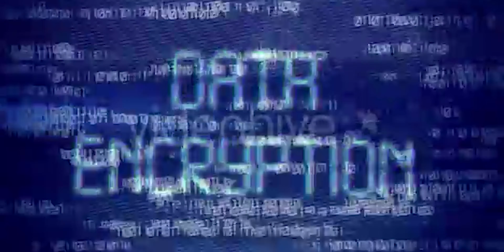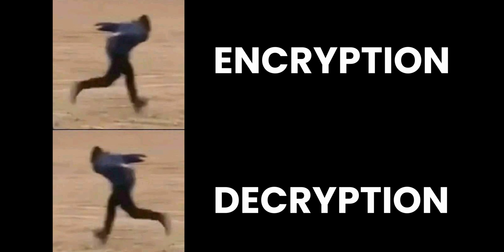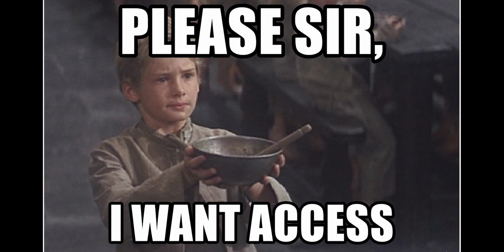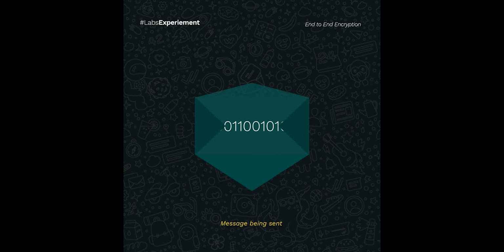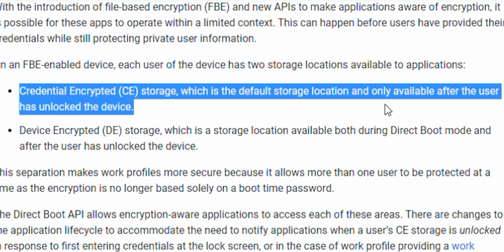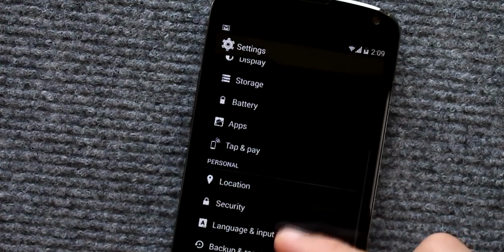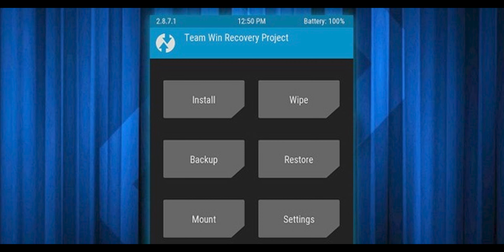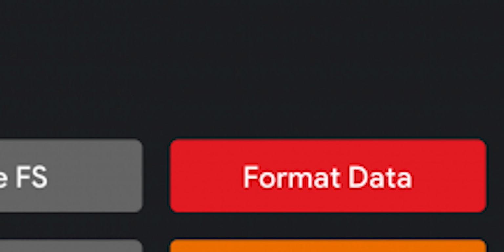What is Data Encryption In Android? Explained FBE,FDE & DFE!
In this video i will explain about Encryption and Decryption in android device and i will also share details about DFE (Disable Forced Encryption)

Details about File Based Encryption (FBE), Full Disk Encryption (FDE), What is Encryption? & What is Decryption? How does Encryption works?